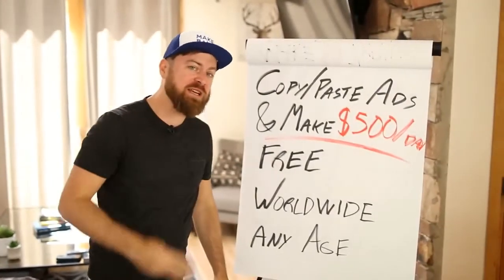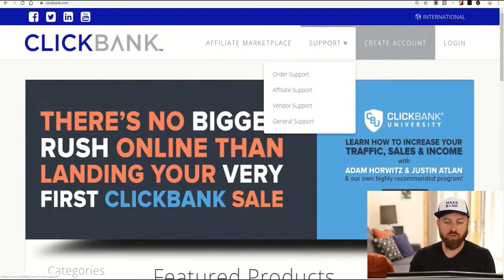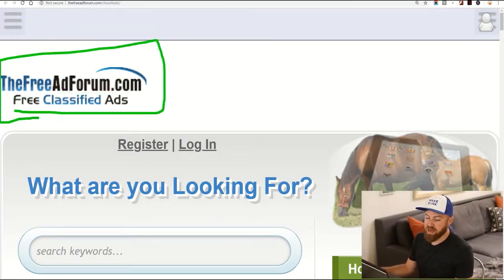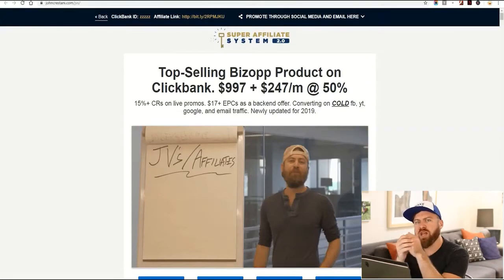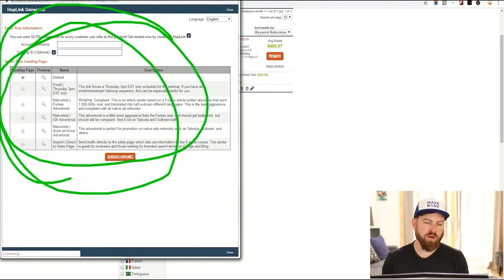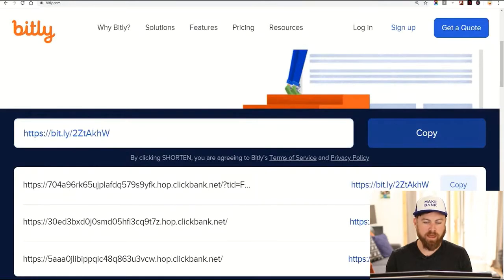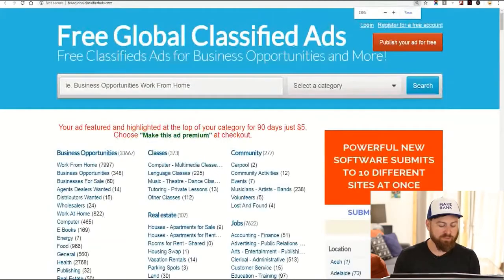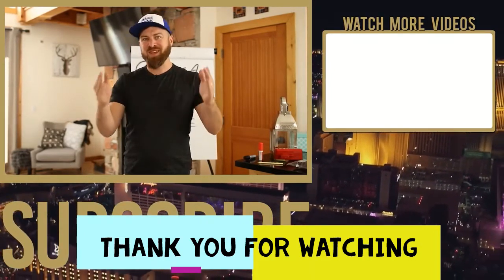How to Make Money by Copy & Paste Ads Affiliate Marketing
How To Copy & Paste Ads To Make Money Online - Affiliate Marketing.

Replace ALL Your Email Marketing Tools And Save Up To 95% Cost

Welcome to Passive Income 2020.
Watch videos that will deliver smart money tactics, digiskills, lead generation tools, and trade ideas. Become the ecom king and produce high-quality video marketing and content marketing on your online business endeavors. Learn drop servicing, get the product niche, and sell this now.